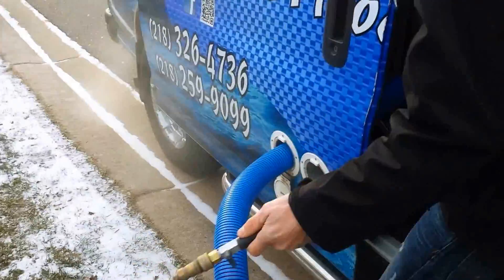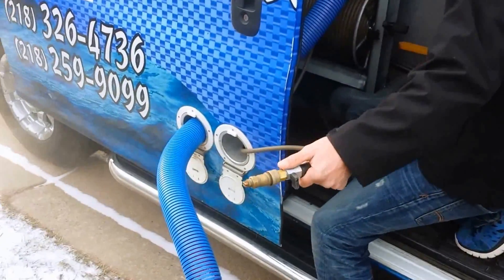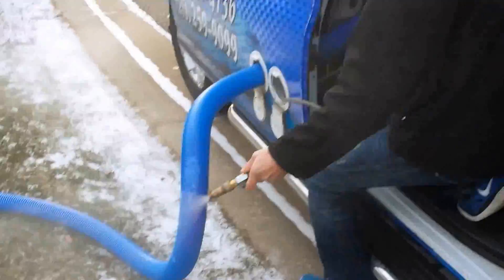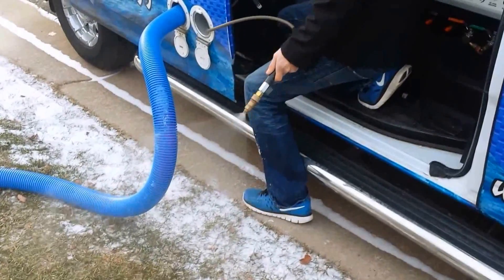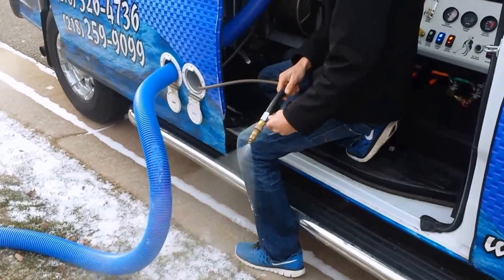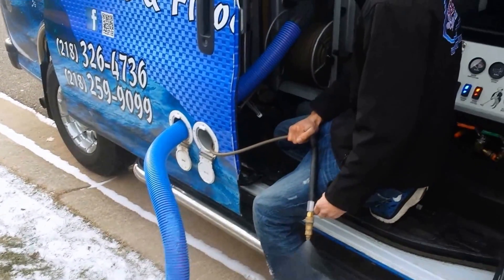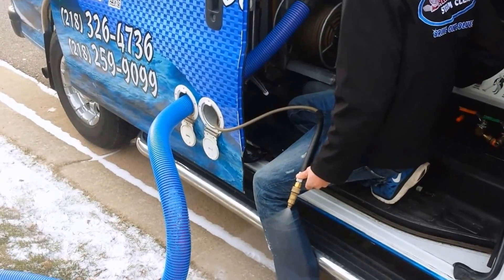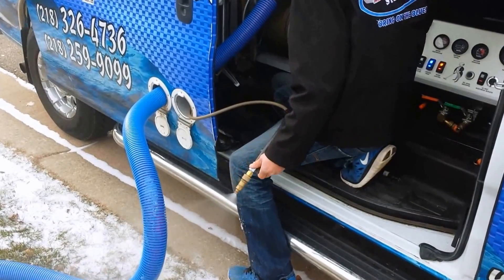Heating the water line on Butler Truckmount before cleaning in cold weather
When we get into cold weather, we heat the high pressure water line before bring in the house so less chance of freezing. In the winter this is also the last line to come in the house.  In the warm days, we can bring this in first.